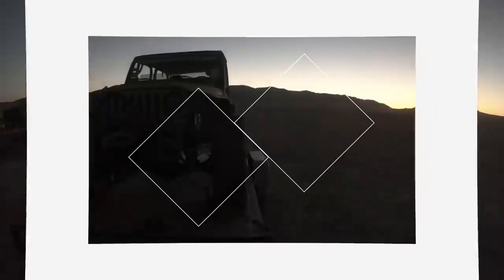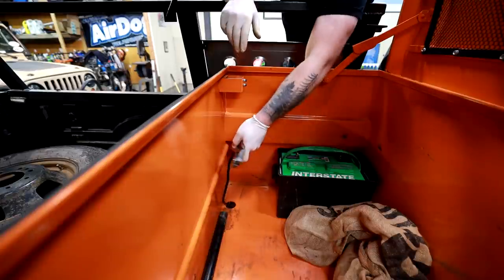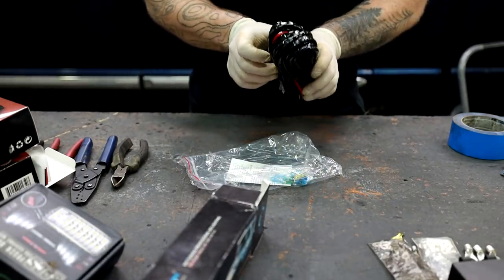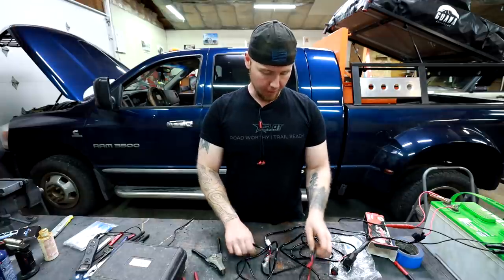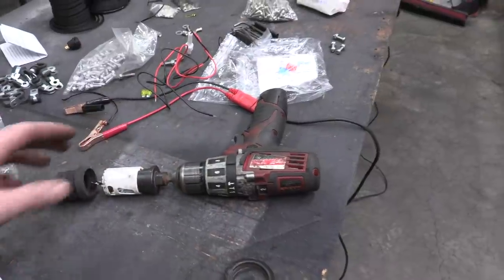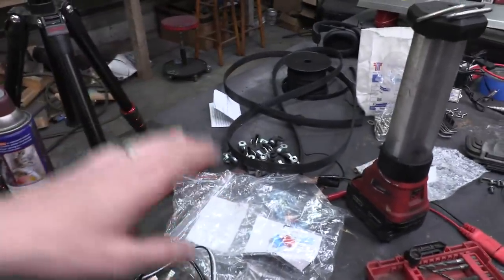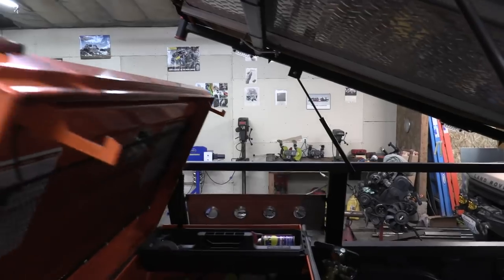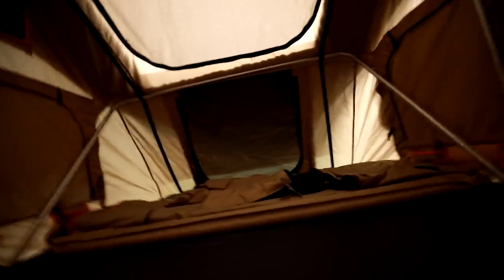CHEAP Roof Top Tent Rack Mods and Hacks! 4x4 Camping In Comfort 👊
Roof top tent rack mods and hacks! This 4x4 camping beast is almost ready for the woods! Today we are going to push our creativity and add some cheap modifications to our roof top tent bed rack! This video is basically a second episode to the bed rack build. In the first episode we built the rack from scratch and now we need to finish it. I needed to install a deep cycle battery and I wanted to figure out a way to do it without an isolator. Lots of 12 volt tech on the agenda today and I can't wait to get started!